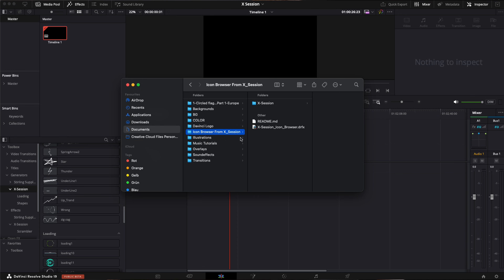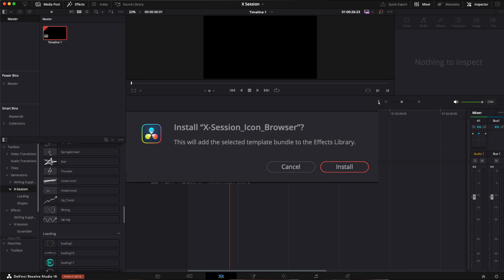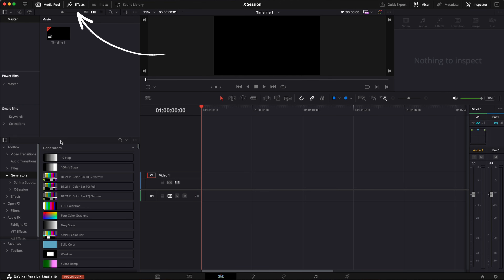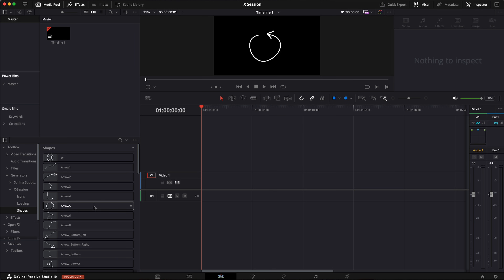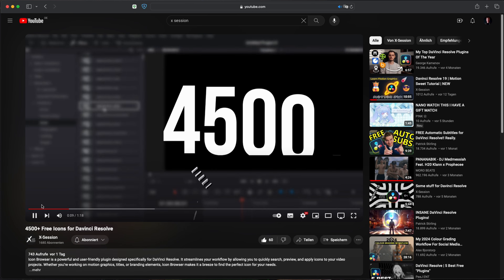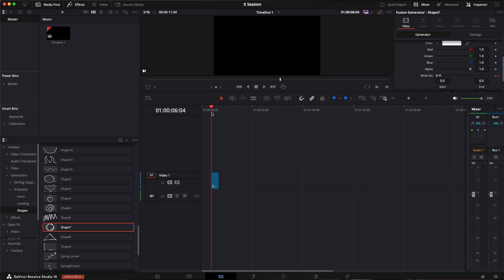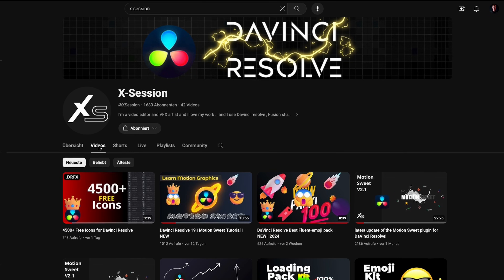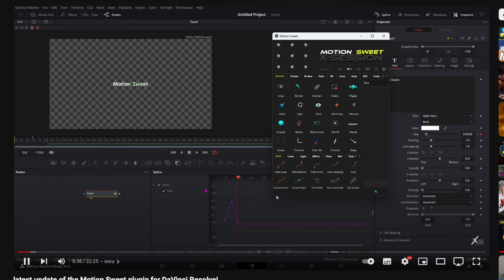How to Easily Install DaVinci Resolve DRFX Plugins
Learn how to easily install DaVinci Resolve DRFX plugins in this tutorial. DRFX plugins from @XSession  can enhance your editing experience and bring your projects to the next level. Follow along as I guide you through the installation process, enabling you to take full advantage of these powerful tools.